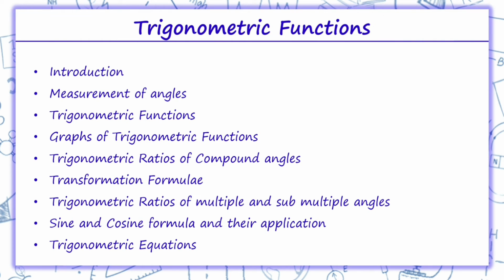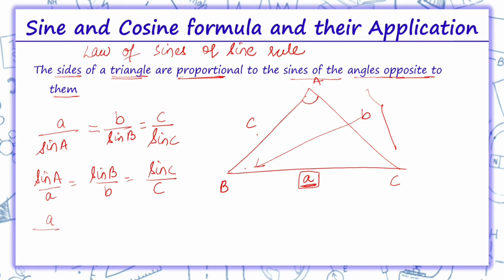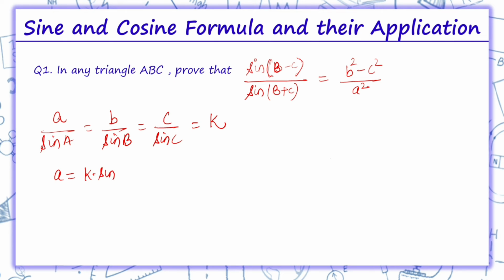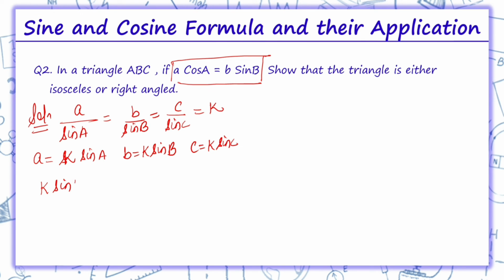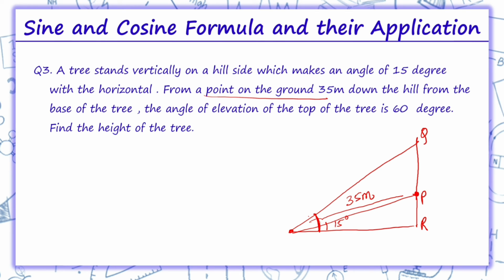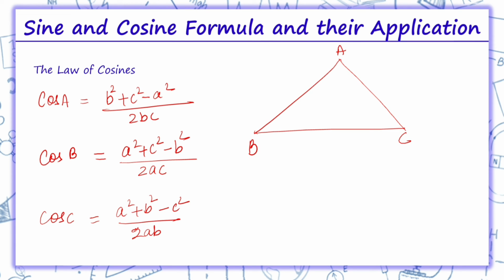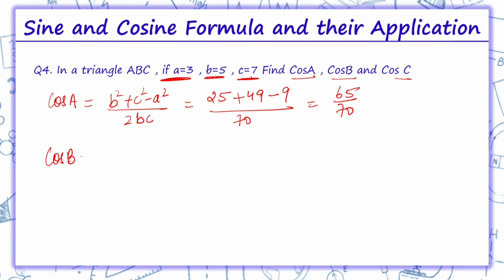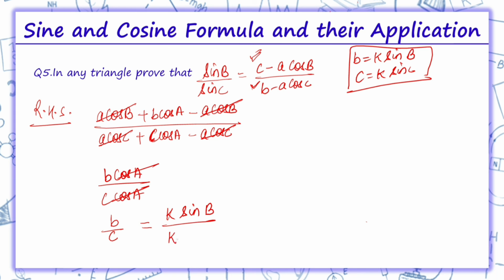Trigonometry part 7 class XI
Trigonometry part 7 covers
sine and cosine formula and their application